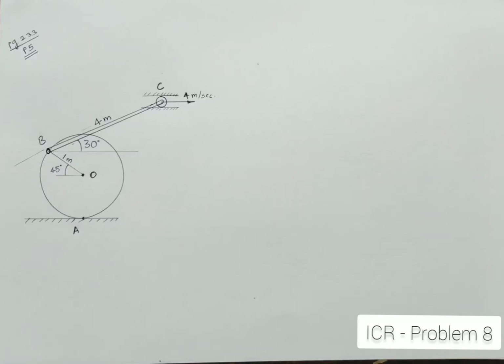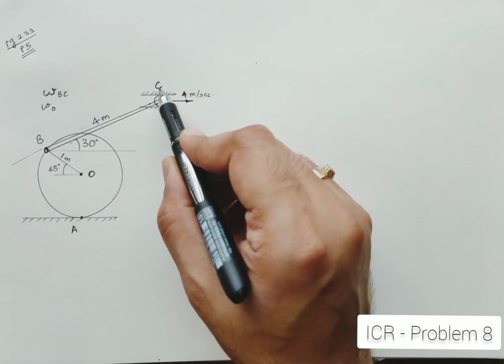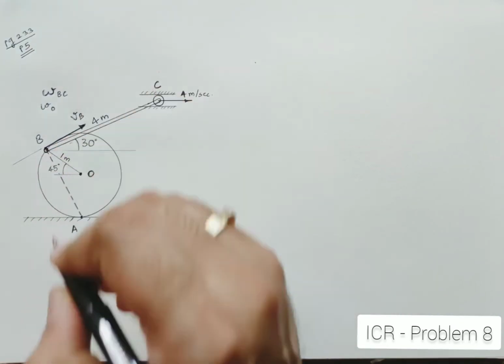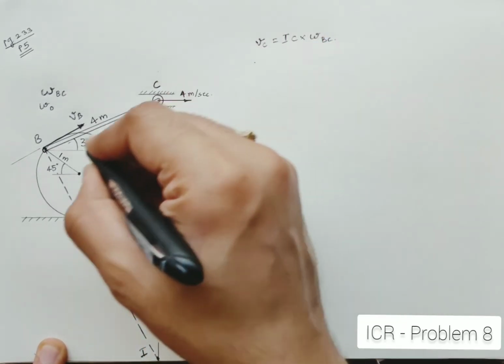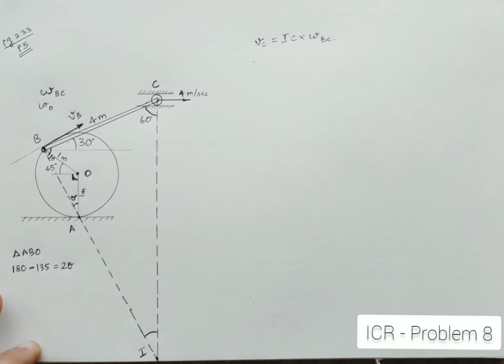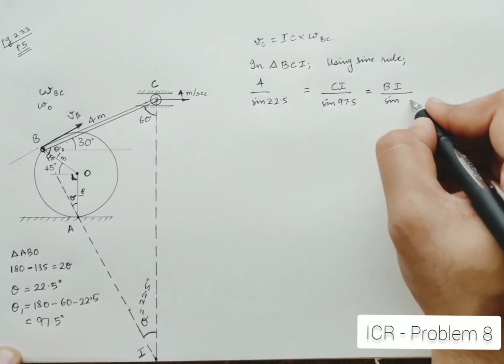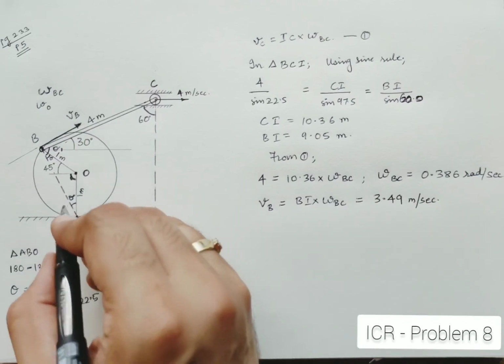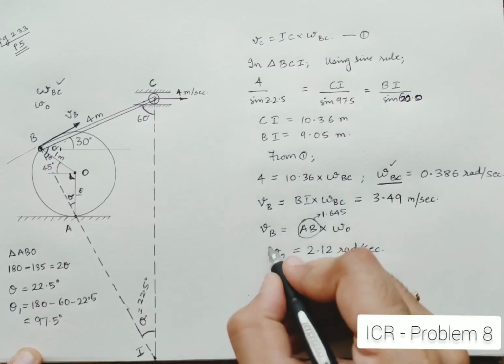ICR - Problem 8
On request of students, one more problem based on ICR is solved.